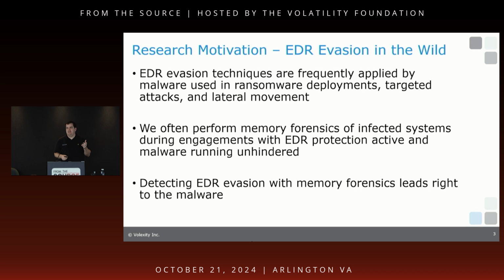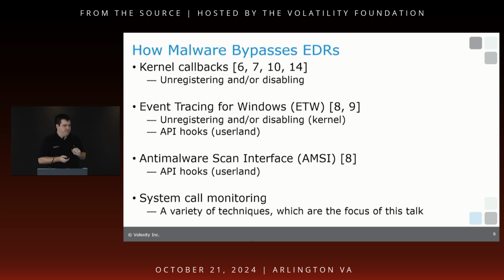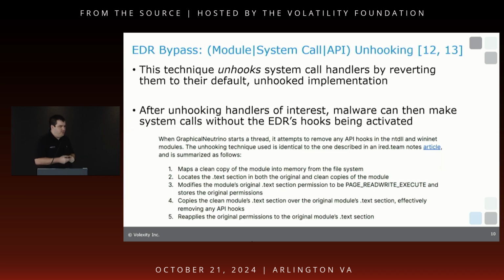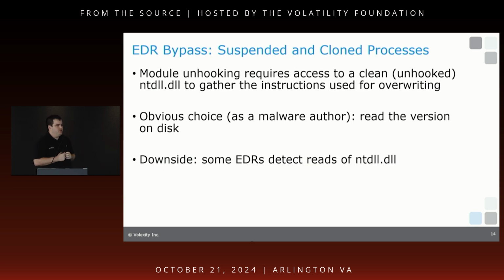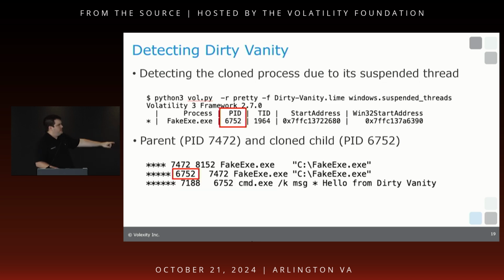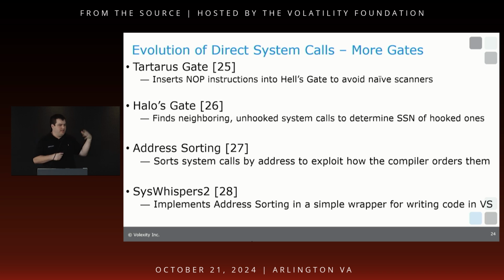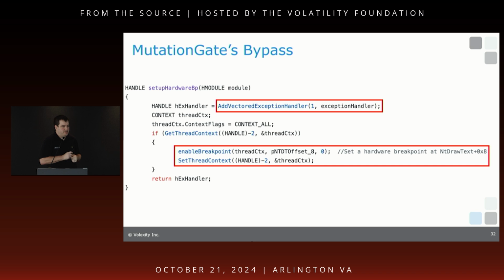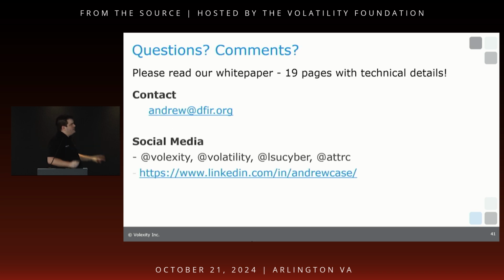Detecting & Defeating EDR-Evading Malware with Volatility 3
FTSCon 2024 – MAKER Track: "Detecting & Defeating EDR-Evading Malware with Volatility 3" presented by Andrew Case (Volexity)

This talk was given at From The Source – hosted by The Volatility Foundation – on October 21, 2024, in Arlington, Virginia.